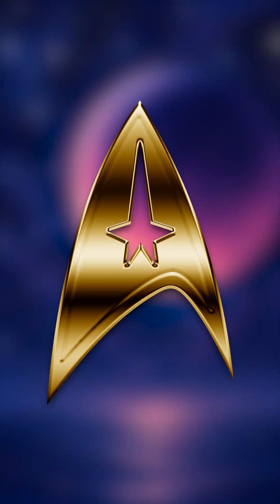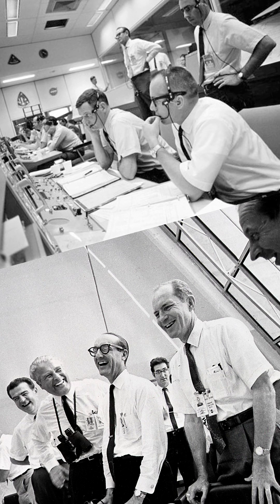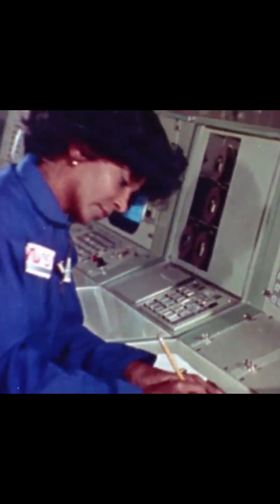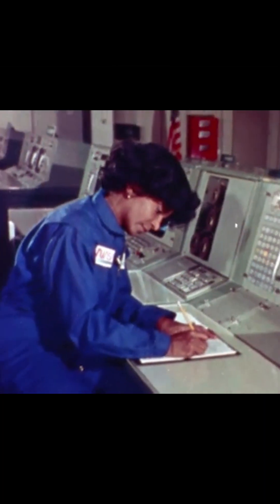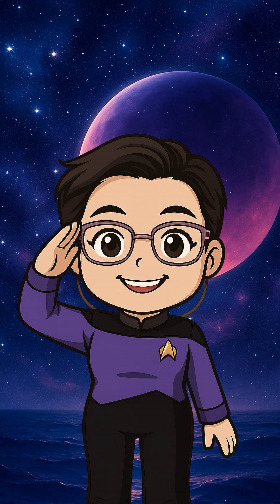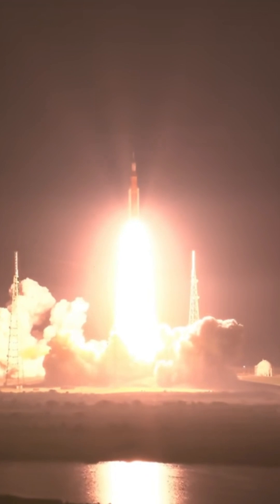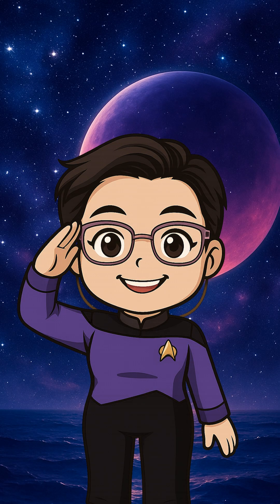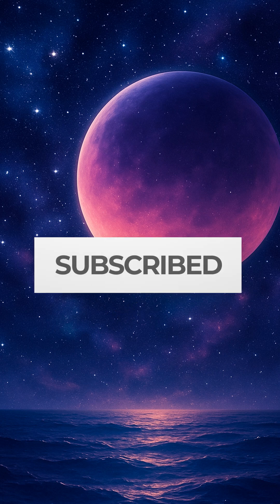NASA + Star Trek: 3 Hidden Connections You Didn’t Know About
Let's uncover three real-world links between NASA and Star Trek:
1. NASA Technical Feedback
3. Nichelle Nichols’s NASA Video
These collaborations grounded Trek’s future tech in actual science, and they continue to inspire today’s exploration like Artemis missions.